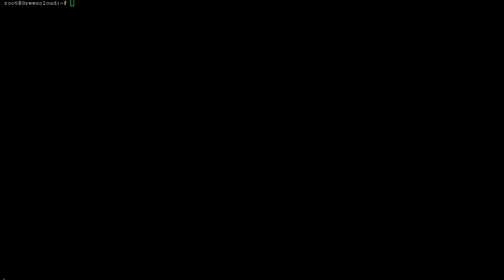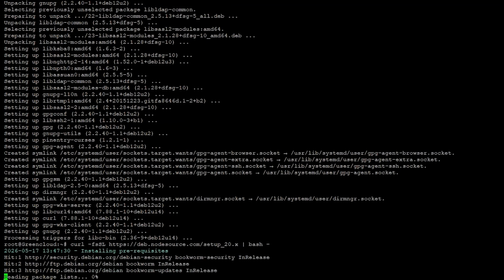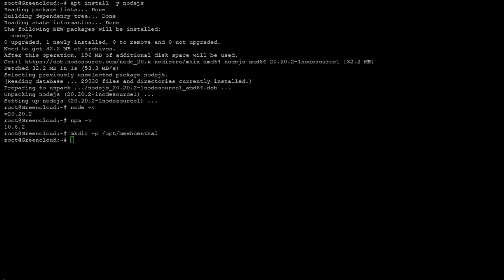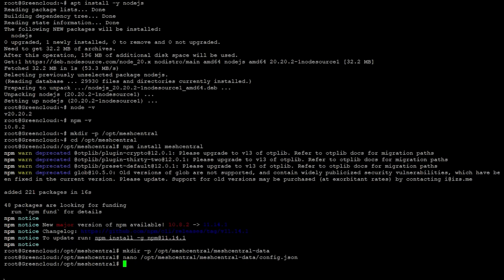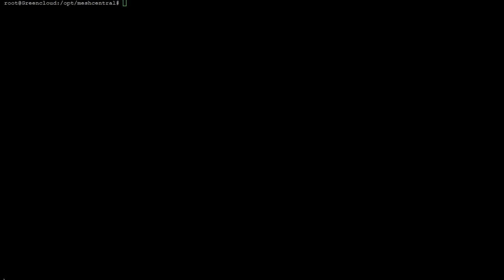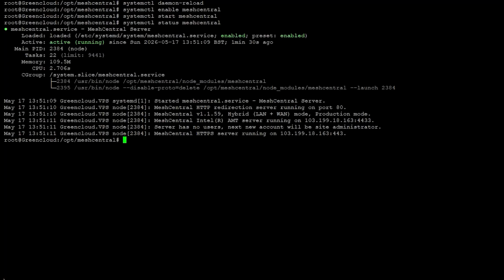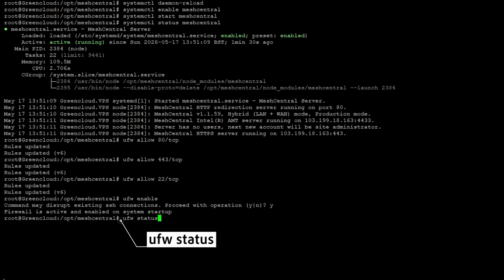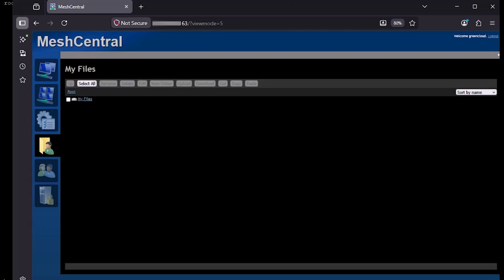How to Install MeshCentral on Debian 12 | VPS Tutorial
MeshCentral is a free and open-source remote management platform that allows you to remotely access and manage devices through a web browser. This guide explains how to install MeshCentral on Debian 12.

After completing this tutorial, you will have:
- A working MeshCentral server
- HTTPS access through your server IP
- Automatic startup using systemd
- Remote device management capabilities